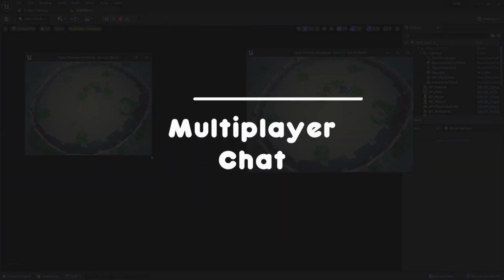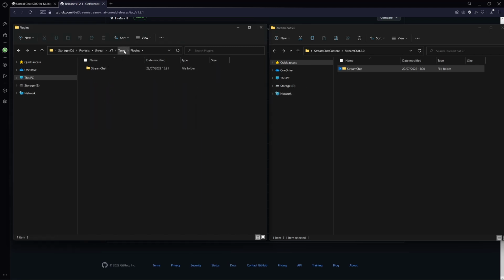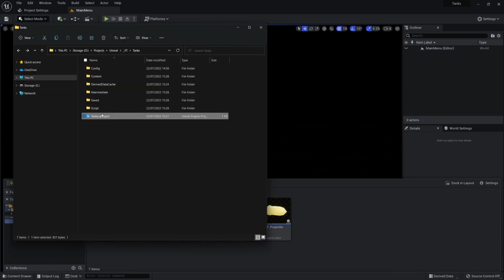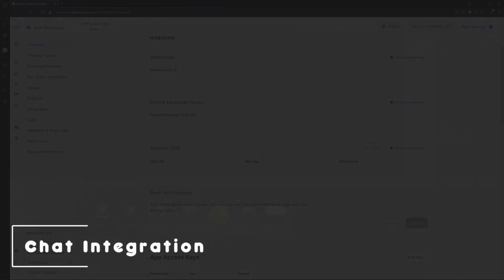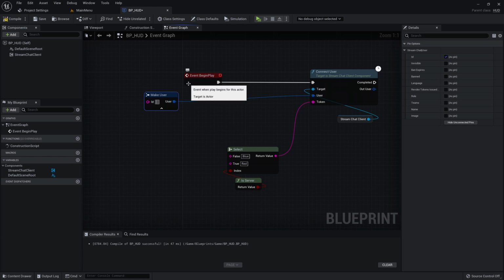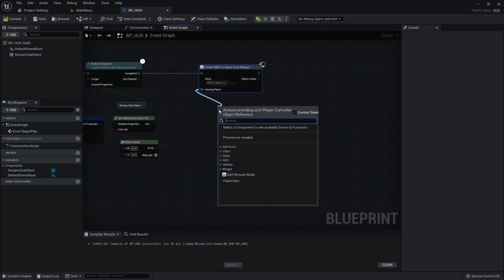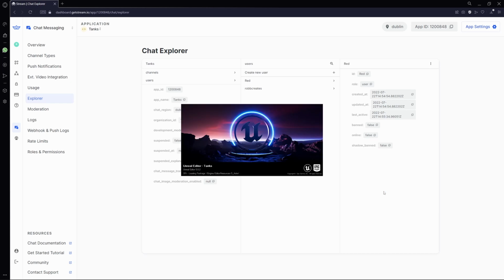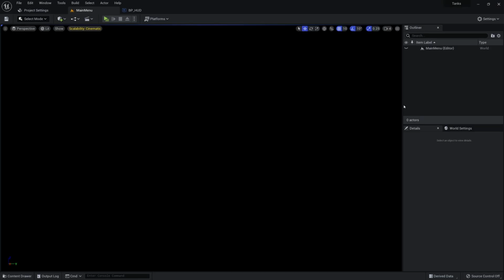How to make a MULTIPLAYER CHAT SYSTEM in Unreal!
Apply for Stream’s Maker Account to use Stream’s Chat SDKs for free!

Chapters:
00:00 - Intro
00:11 - Overview
01:04 - Stream Chat
01:13 - Free Plugin
08:07 - Engine Bug Fix #1
10:06 - Stream Login
13:09 - Chat Integration
24:25 - Engine Bug Fix #2
28:49 - Results

devenabled, devenabled misc, gamedev, game dev, game design, tutorial, tutorials, unreal engine tutorials, ue4 tutorials, unreal engine 4, ue4, pluralsight, course, learn, education, ue4 content, ue4 developer, udemy unreal, unreal developer,
game Mechanics, ue4 C++, unreal C++, unreal Engine c++, ue4 C++ tutorial, unreal engine 4 C++ tutorial, core game development,
unreal development, unreal engine ar. ue5, unreal engine 5, unreal 5 pc